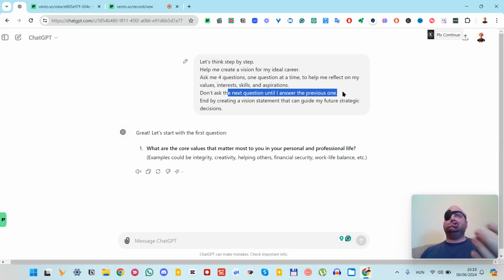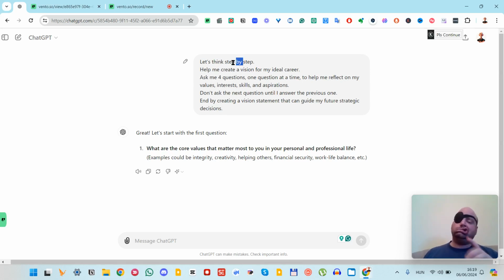Miyagi Course Session 11 Creating A Vision For Your Life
“Let’s Think Step By Step” - Improves prompts in general.
Have the intention to ask questions.
You become the interview designer.
“Don’t ask the next question until I answer the previous one.”
Then, tell it how to use your answers and what it gives you as a result.

1 Chouoce = no choice, 2 options is a decision, 3 options become choices, but more than 3 choices? Brings stress, becomes a burden!

Prompt Sequence:

Prompt:
Let’s think step by step.
Help me create a vision for my ideal career.
Ask me 4 questions, one question at a time, to help me reflect on my values, interests, skills, and aspirations.
End by creating a vision statement that can guide my future strategic decisions.

Think step by step
Prompt better
Step by step
More intentional than me, better intentional prompts,
Ask AI “how to prompt?”
Ask AI to ask ME questions → Then use the answers as prompts.

You are the interview designer!
“Don't ask the next” + tell how to use my answers.